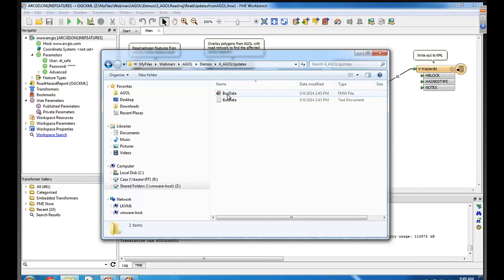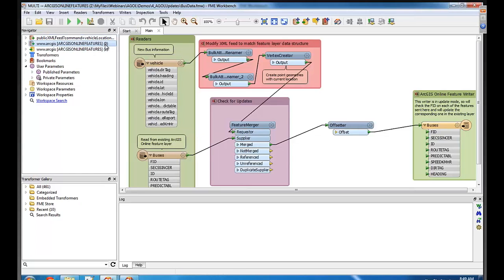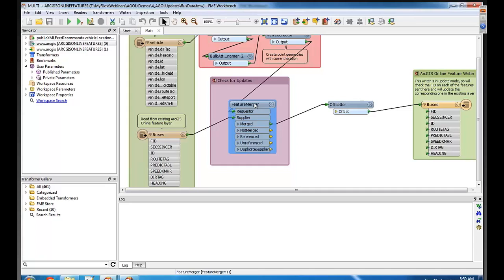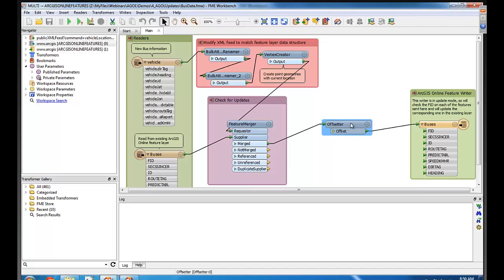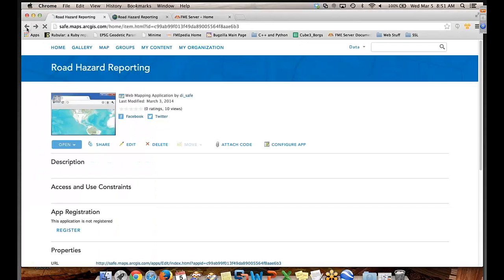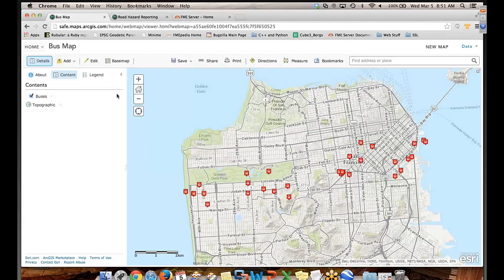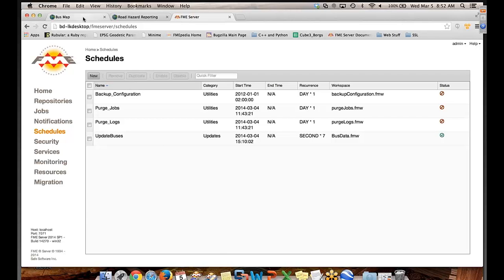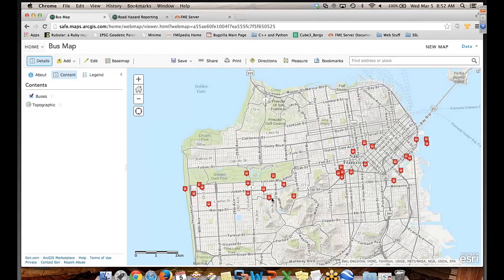Updating ArcGIS Online data in real-time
See an example of how to use FME to update ArcGIS Online data in real-time. This demo uses data from a public XML feed of bus locations.

This is part of the webinar, "How to Leverage ArcGIS Online with FME", available